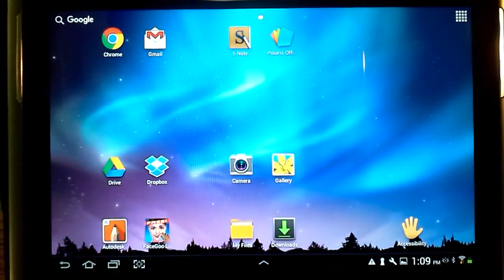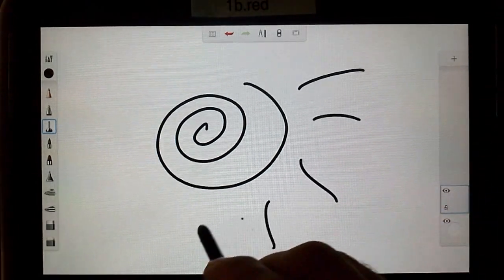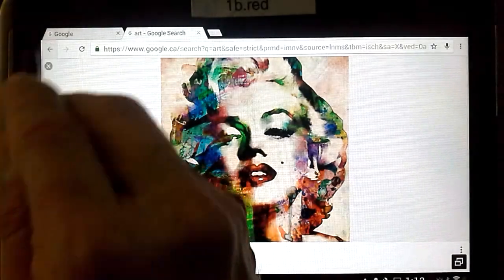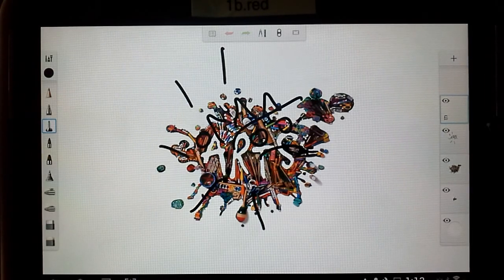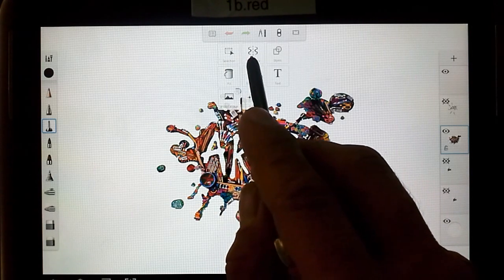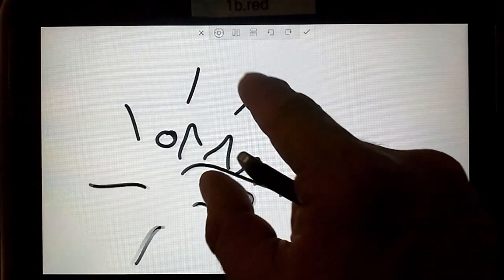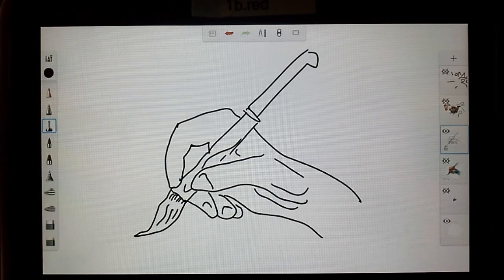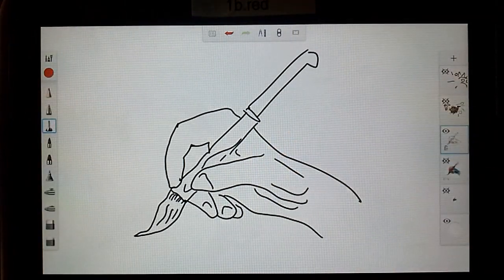Sketchbook Pro - Basic Tools